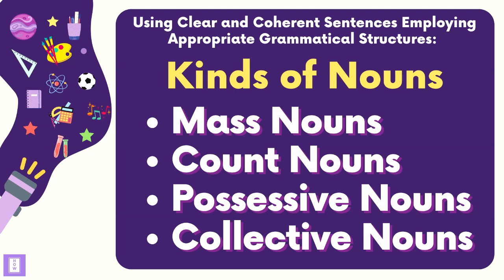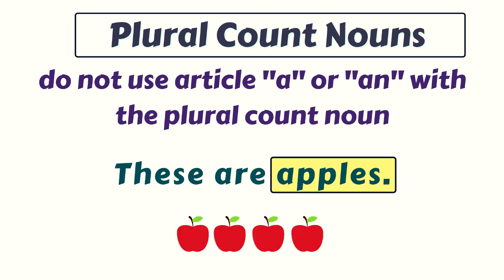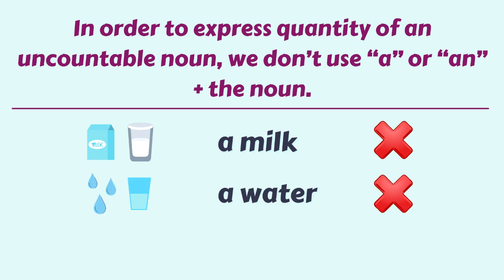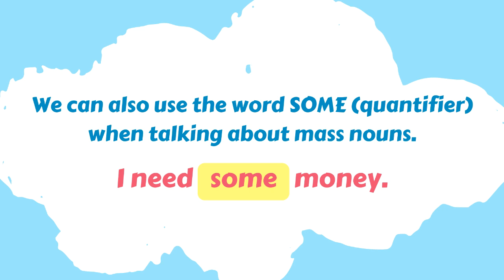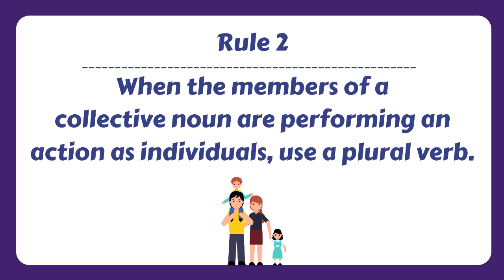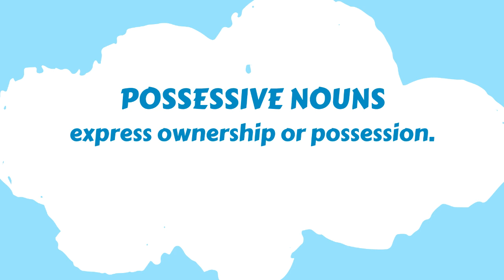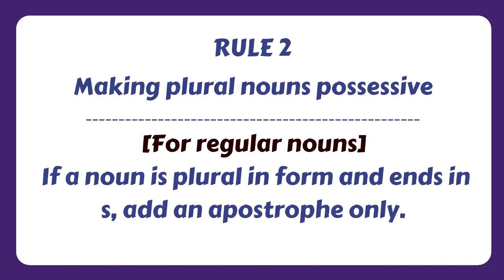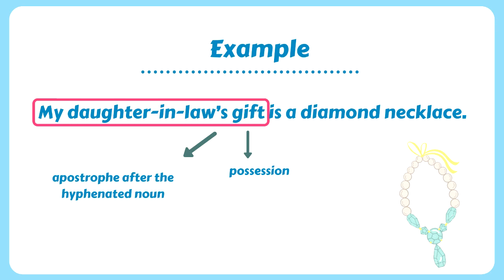Kinds of Nouns: Mass Nouns, Count Nouns, Possessive Nouns & Collective Nouns | English 4 Q2 Week 2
English 4 Quarter 2 – Module 2 (Week 2)
Source: MELC-based DepEd Self Learning Modules (SDO Pampanga)
Topic:  Using Clear and Coherent Sentences Employing Appropriate Grammatical Structures: Kinds of Nouns - Mass Nouns and Count Nouns, Possessive Nouns, Collective Nouns

You can press pause whenever necessary :)
Time stamps:
0:06 Nouns
0:26 Count Nouns
1:37 Mass Nouns
4:38 Collective Nouns
7:29 Possessive Nouns